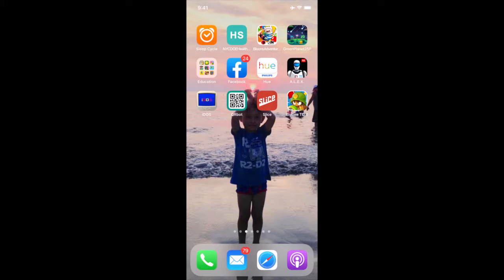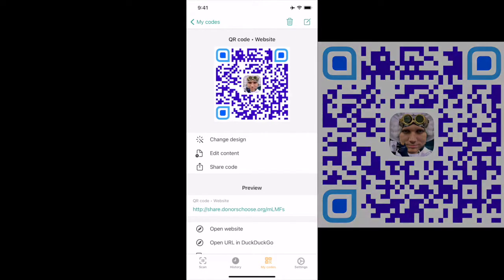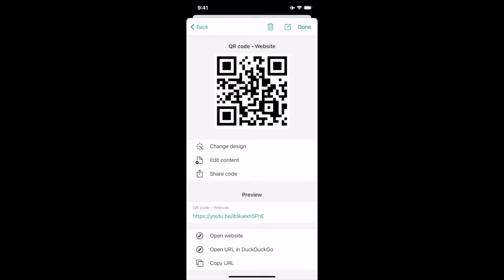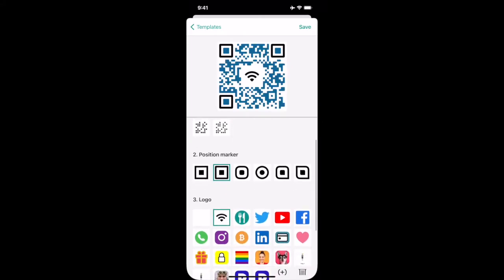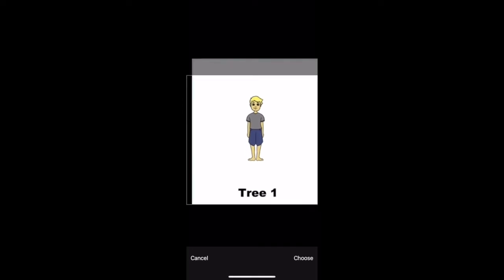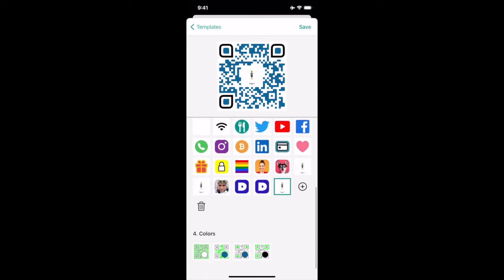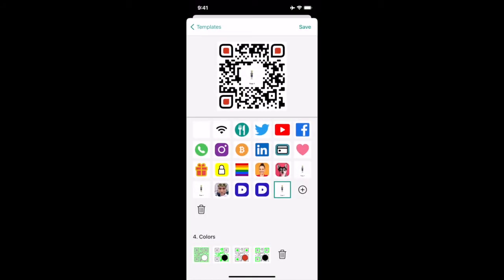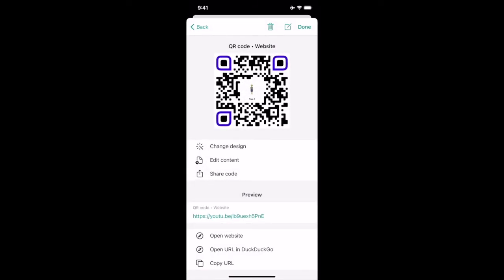How to use QRcodes in PE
The final video in a 3 parted on how to integrate technology into physical license.

openphysed. (n.d.). Retrieved August 2, 2021, from https:// openphysed.org